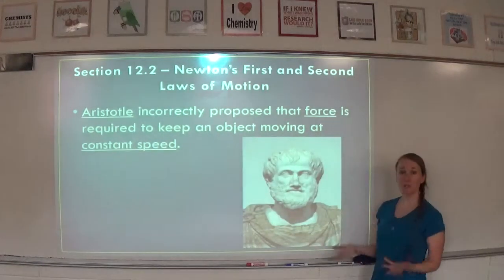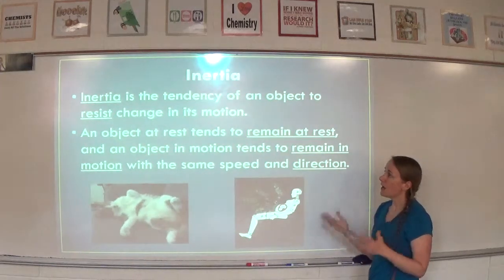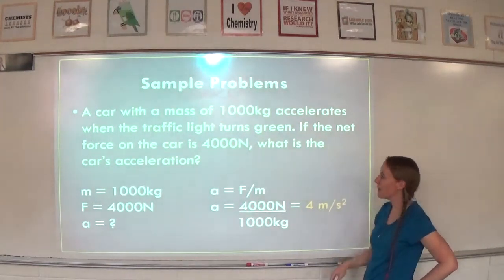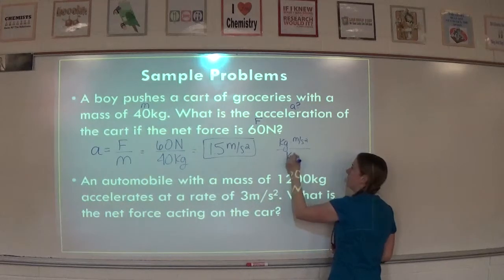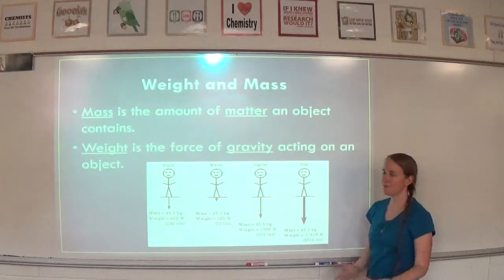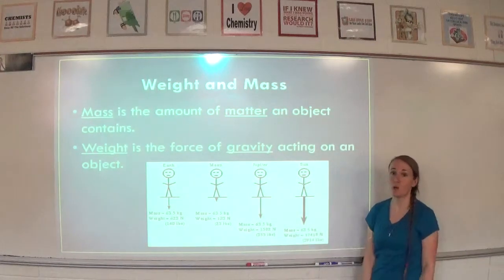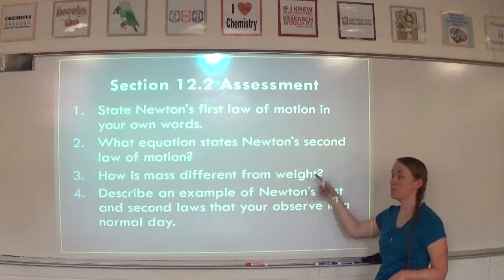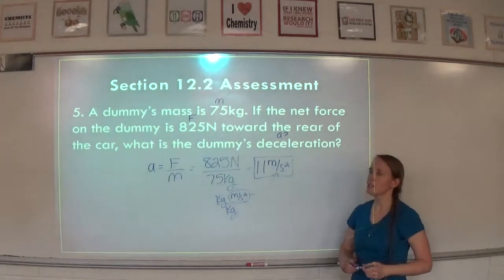Physical Science Section 12.2 Lesson Video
This video explains Newton's first and second laws of motion.